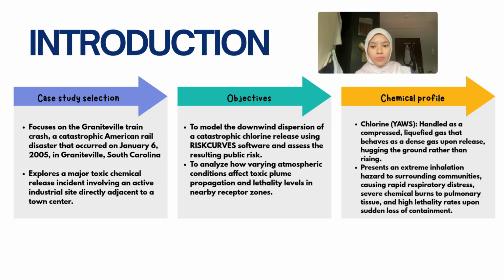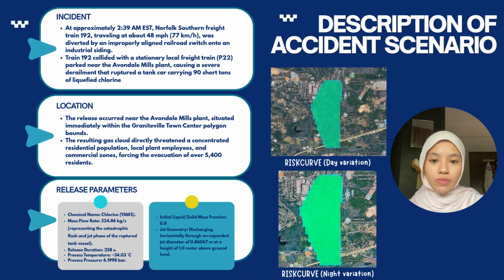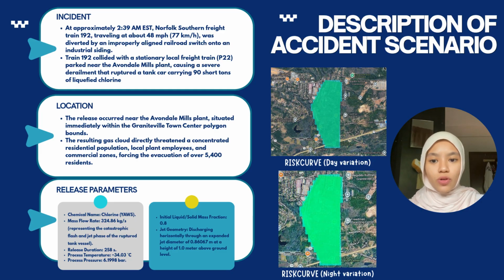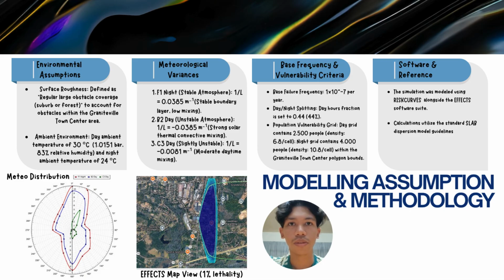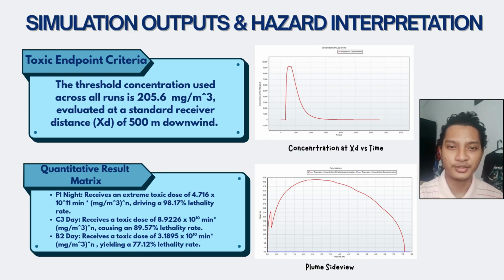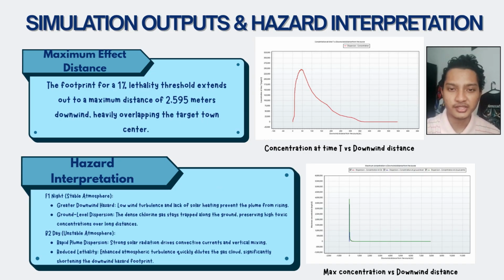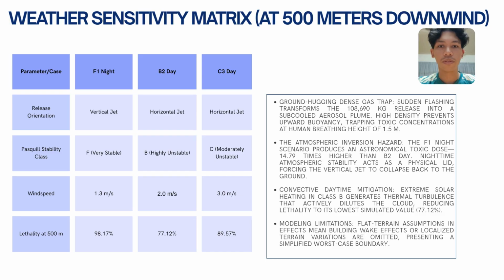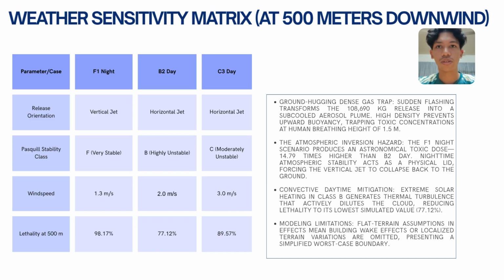Process Safety & Loss Prevention [Graniteville Chlorine Release] - GEXCON (group 6)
This video presentation details the Quantitative Risk Assessment (QRA) conducted for the Graniteville chlorine release case study using Gexcon's RISKCURVES (Version 13.0.1 University Edition). In this video, we present our model setup including suitable investigation mode. Societal Risk calculation factoring in local population dynamics. Meteorological and environmental parameter configuration (customized for suitable ambient conditions).